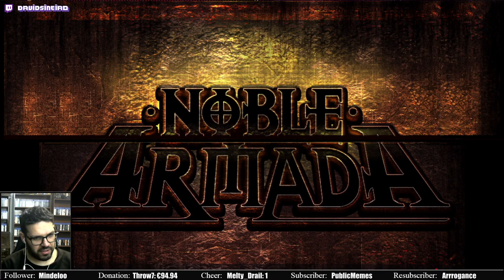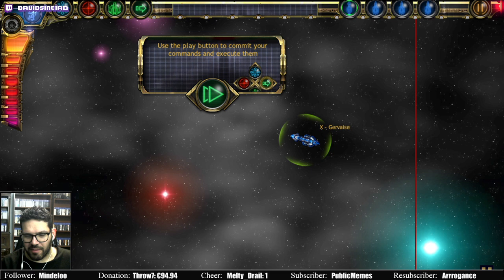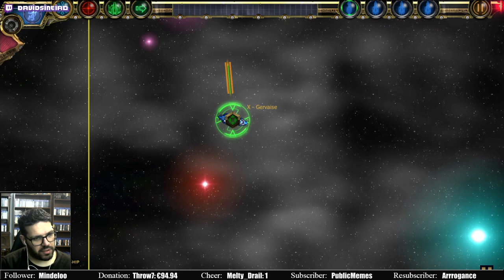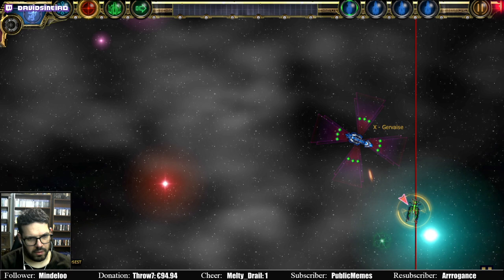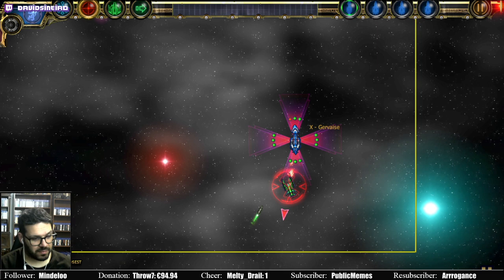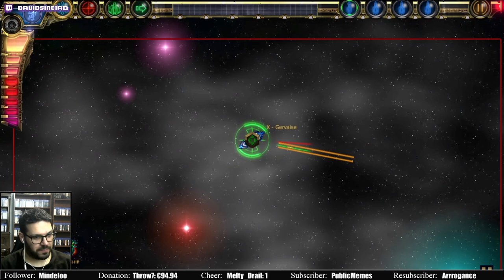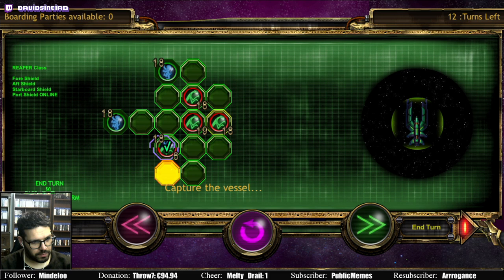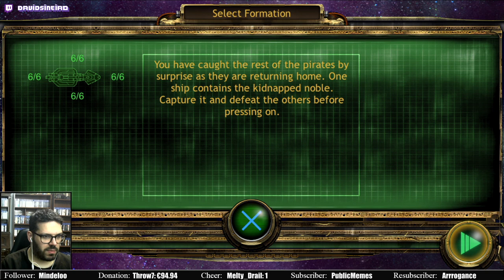Noble Armada: Lost Worlds [SHOWCASE]